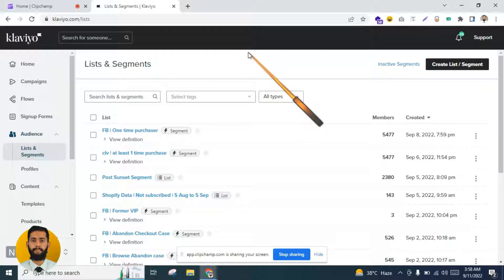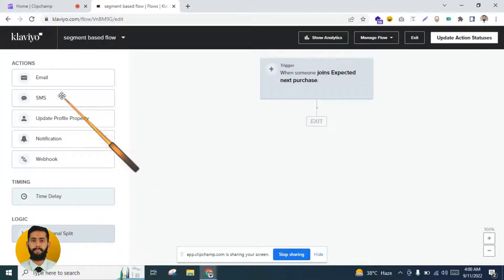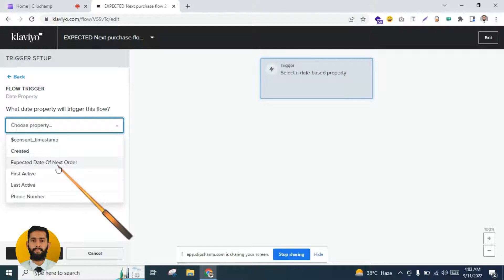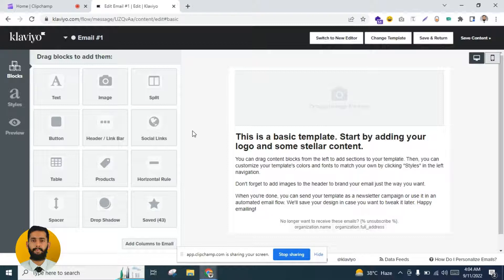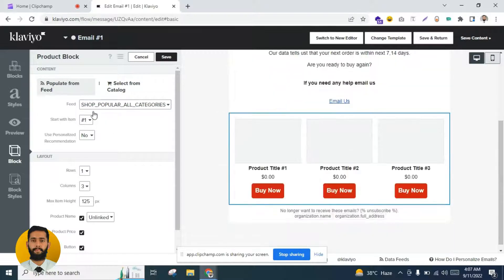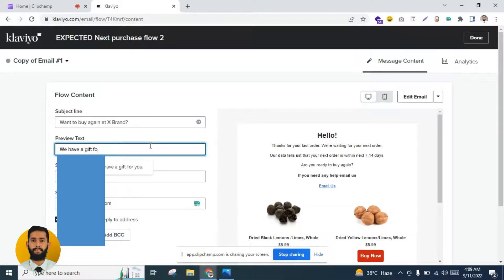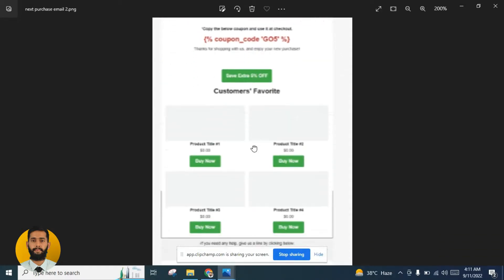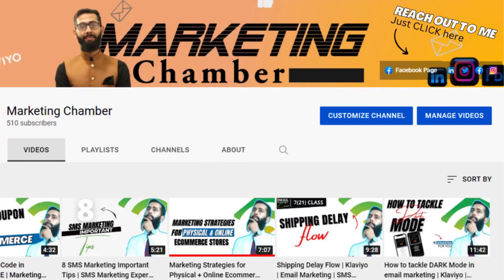Expected Next Order FLOW | Post Purchase Flows | Klaviyo | Ali Raza | Ecommerce 2024 Course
🤙Read out my LATEST DETAILED Blog on Expected Next Order Flow [ 2 Methods ]

Hello Audience!
Finally I am successful to make a complete video for NEXT PURCHASE FLOW with 2 methods
1) List triggered flow
2) Build from scratch